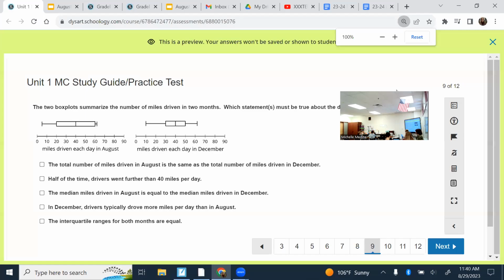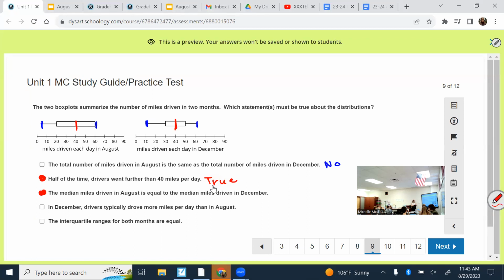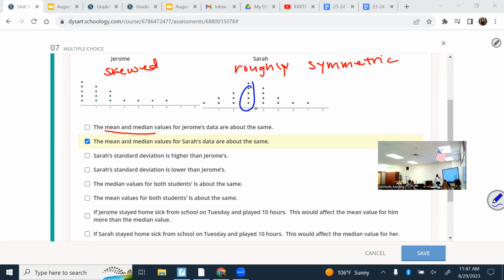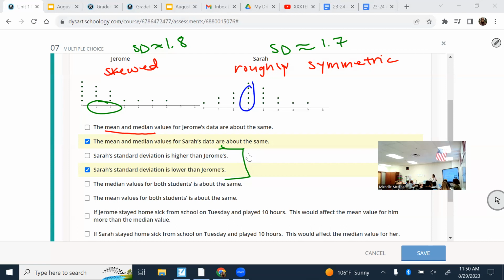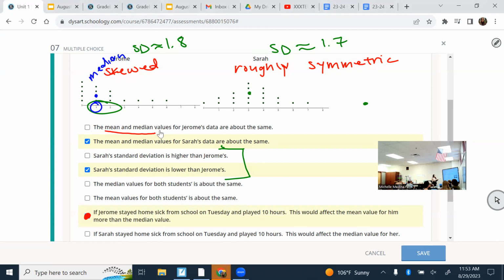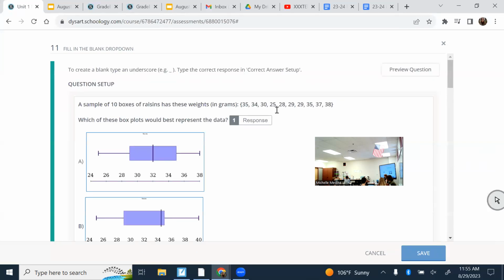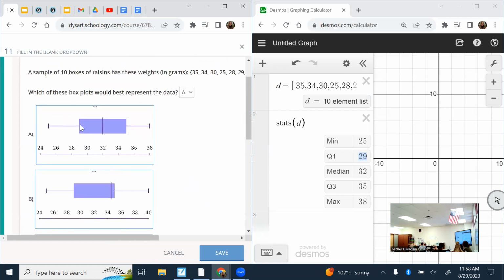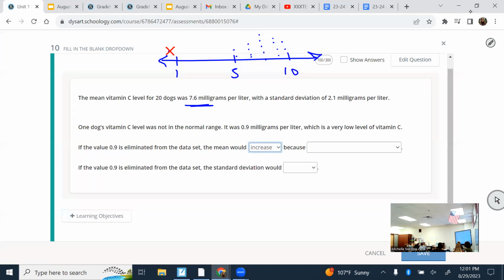Unit 1 Study Guide Review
Math Lab
IM Curriculum